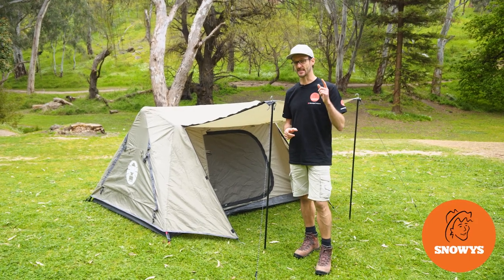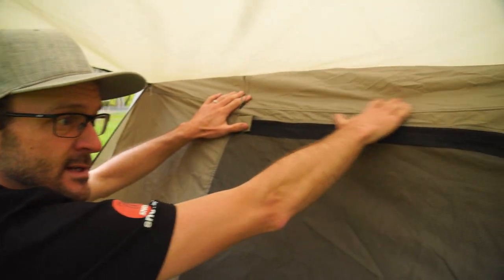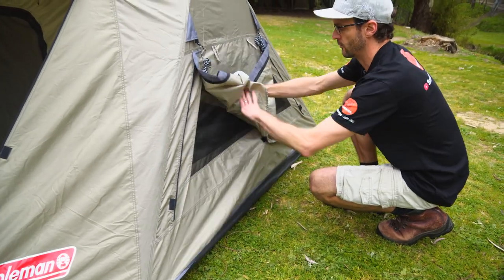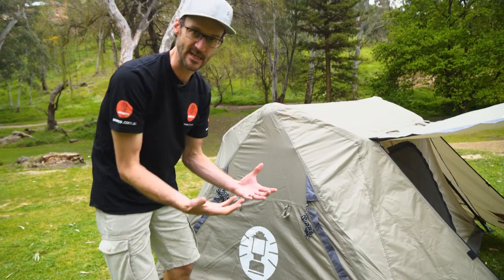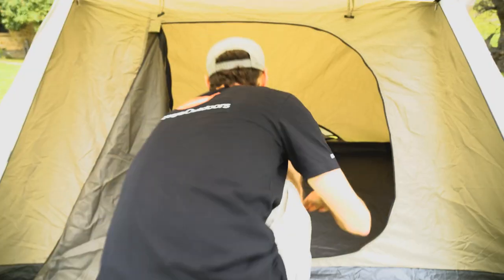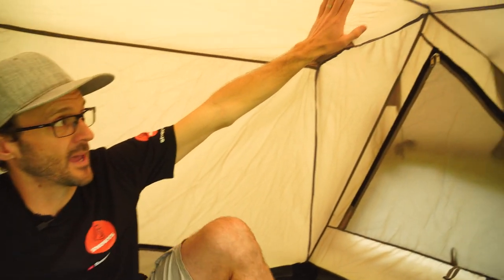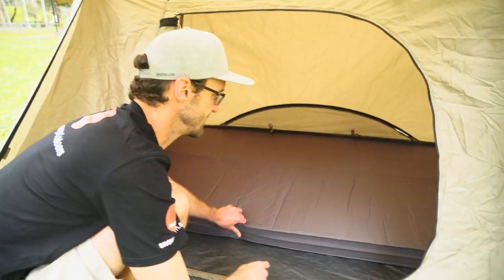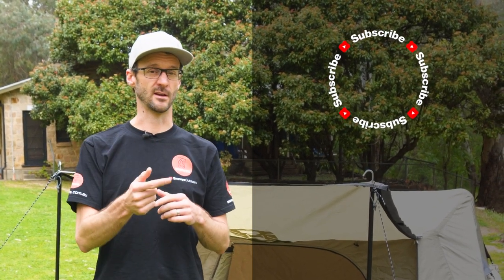Coleman Instant Swagger 2P Tent - Features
Filling the void between a tent and a swag, the Instant Swagger 2P from Coleman is the simple and convenient shelter for your campsite.

This design is made from 150D polyester with a 1500mm waterhead rating for weather protection, a PE tarp floor to guard against moisture, a strong frame with spring-loaded torsion poles for more headroom, side windows for ventilation and a D-shaped door that doubles as an awning.

In this video, our teammate Ben gives you the full tour of the brand-new Swagger 2P Tent from Coleman. He starts out with the materials and construction, the external features, ventilation and weather protection, and the awning options.

Then he heads inside the tent to show you the internal features, and how much head height and floorspace there is. Finally, he adds double and single mats in the Swagger to show you how you can use the space – so check it out above for all the details.

0:00 - Intro
0:49 - Materials & construction
2:09 - Awning & vestibule
2:40 - Windows
3:30 - Guys ropes on inner tent
3:53 - Rear ventilation
4:46 - Door
5:20 - Inside the tent
7:22 - Internal dimensions
8:19 - Adding mats